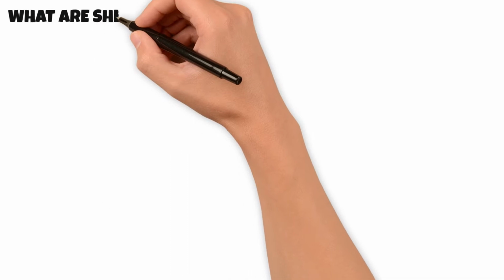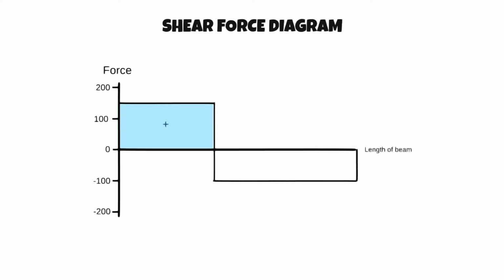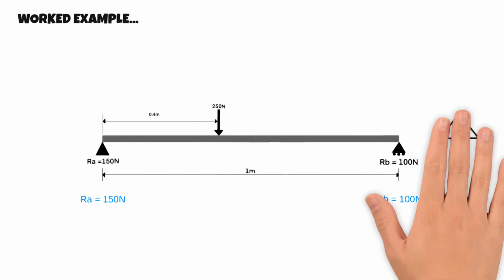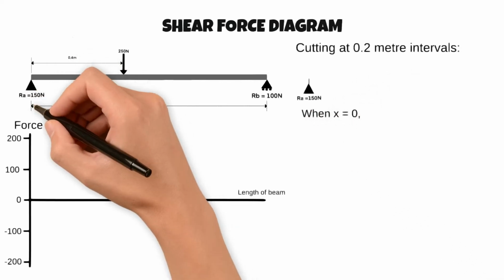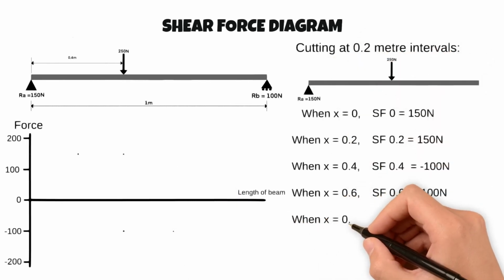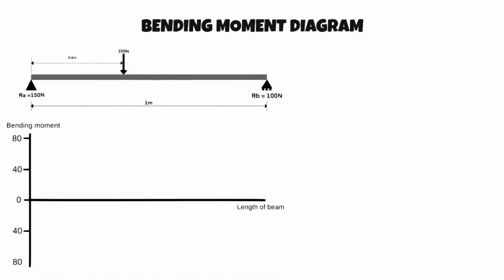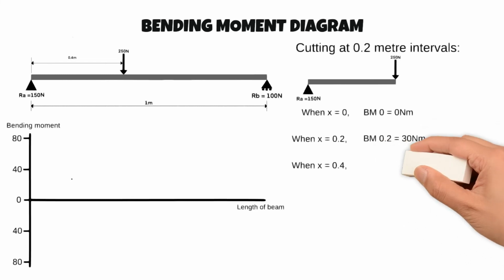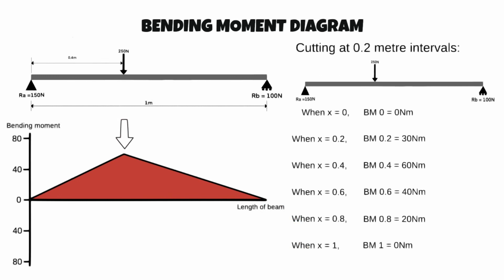How To Draw Shear Force And Bending Moment Diagrams For A Beam With A Point Load (SFD & BMD)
This video shows how to draw the shear force diagram (SFD) and bending moment diagram (BMD) for a simply supported beam with a point load.
It begins by defining what shear force and bending moments are and then works through an example of how to draw the shear force and bending moment diagrams for a simply supported beam with a point load.

For other videos covering beams with uniformly distributed loads, more than one point loads, shear force and bending moment diagrams and other engineering related content, please check the channel.

00:00 Introduction
00:20 What are shear force and bending moments
01:32 Beam analysis
02:33 Shear force diagram
04:24 Bending moment diagram